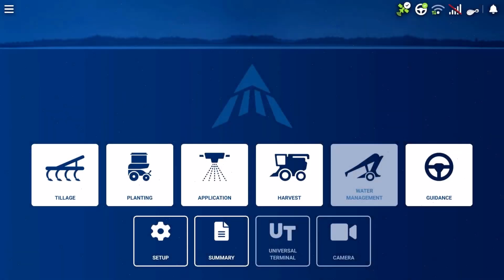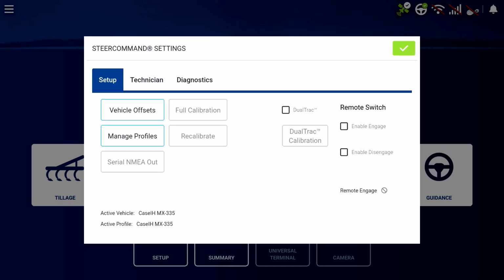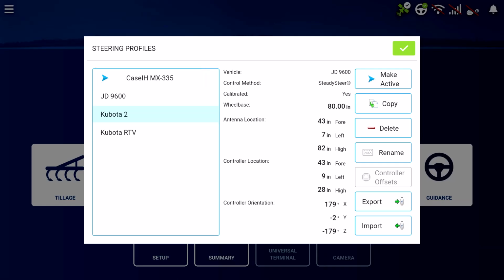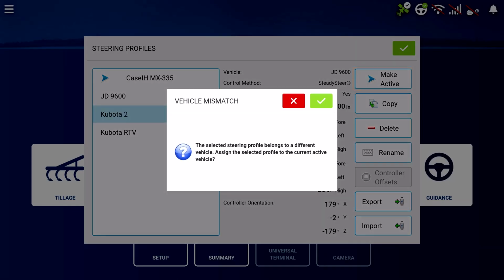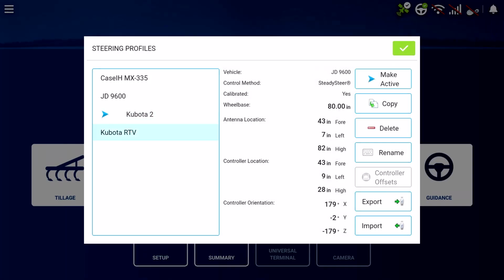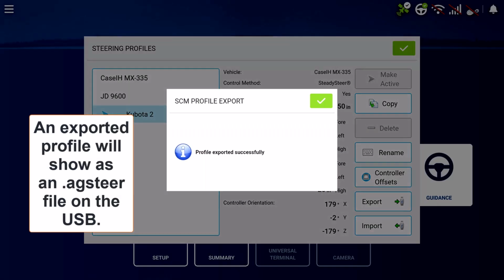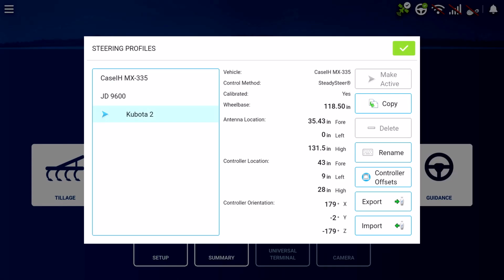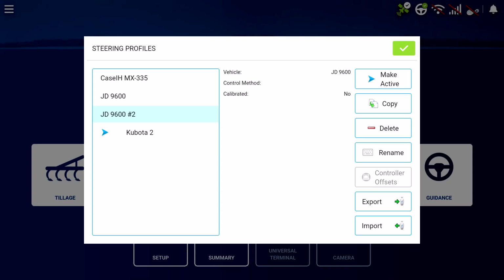Managing Profiles: SteerCommand® Z2 & SteadySteer®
In this tutorial, you will learn to import, export, copy, delete, or rename steering profiles in the InCommand® Go display.